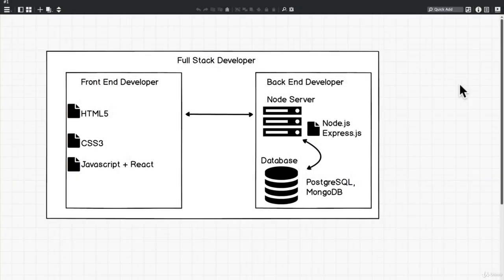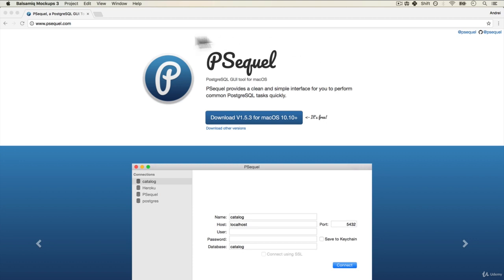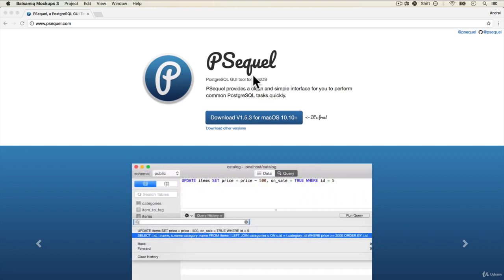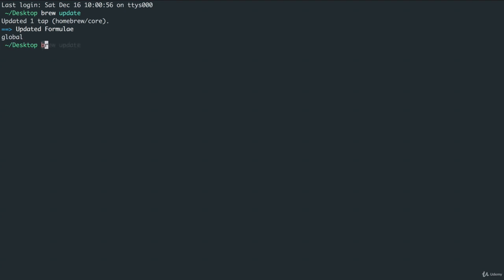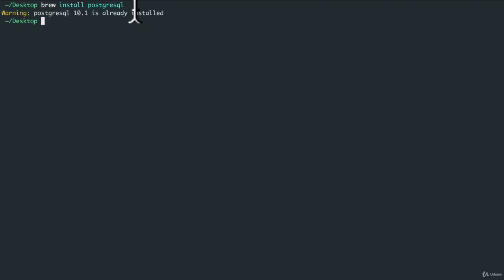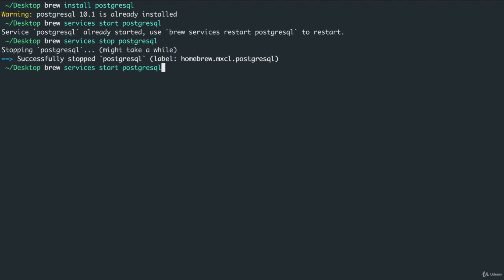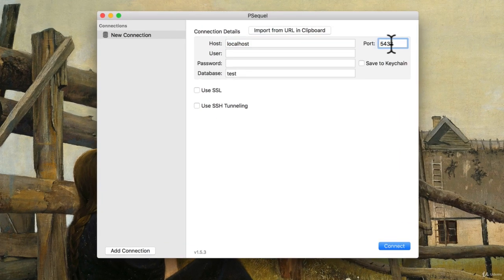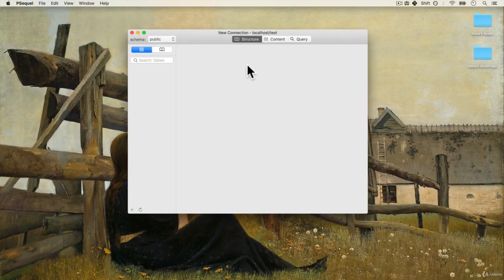26. Databases (1-7)(2)